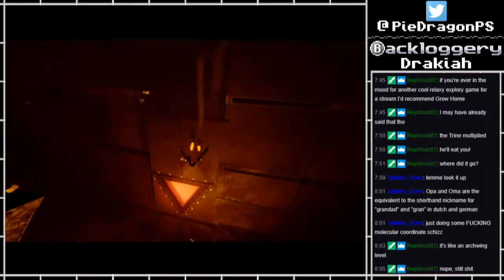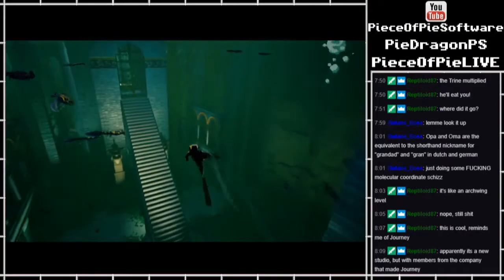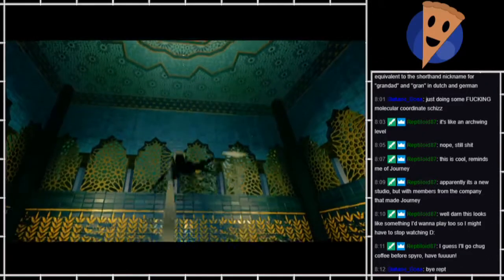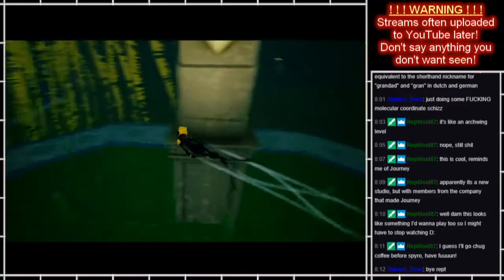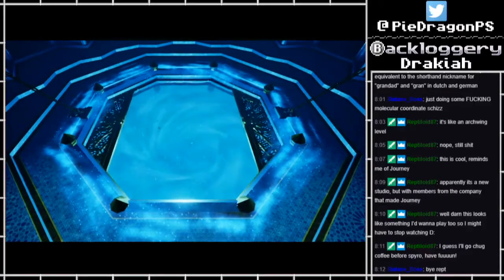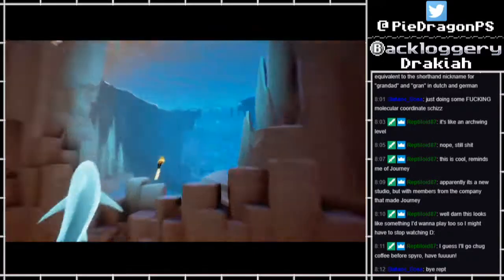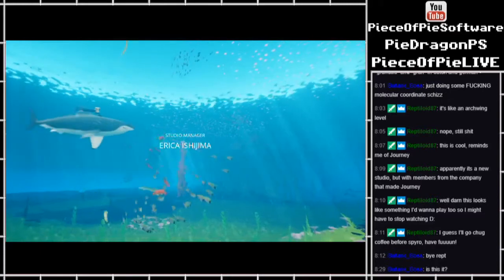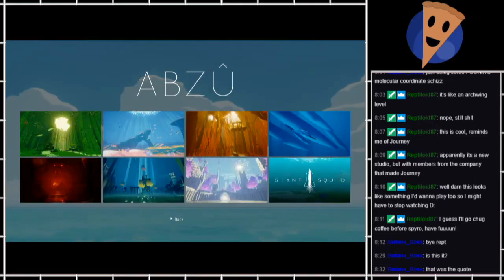PS - ABZU part3 FINAL [BLIND]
If you want to catch future streams, head over and follow me to be alerted when I go live:

When I go live, I also usually post an announcement on:
My Discord server (ASK FOR AN INVITE)